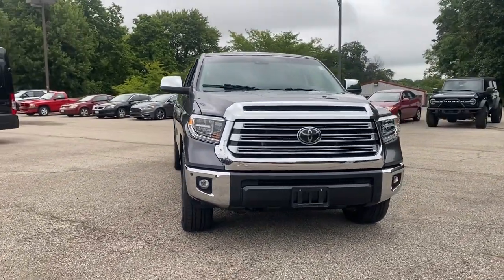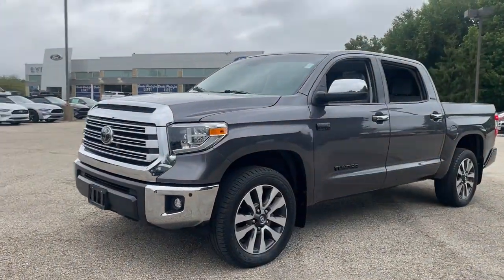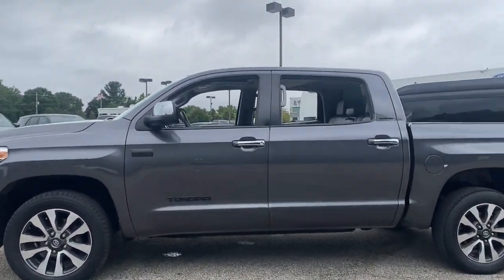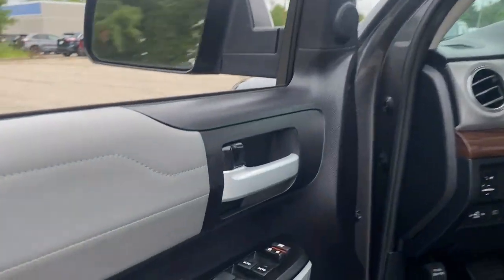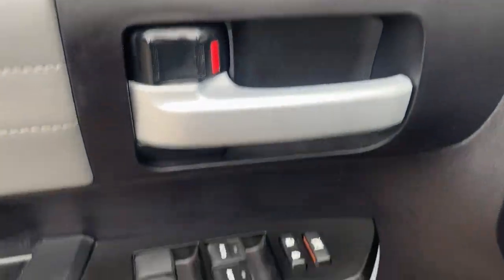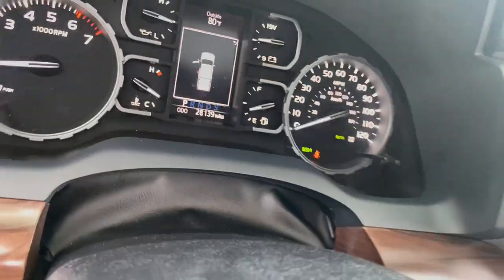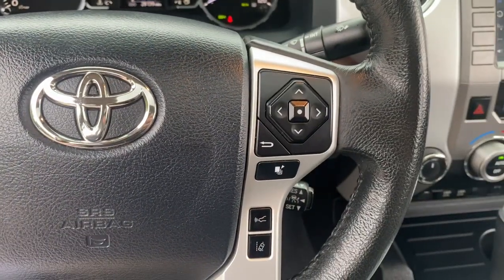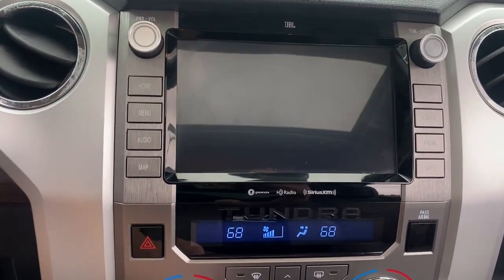2020 Toyota Tundra Columbus, Delaware, Powell, Marion, Sunbury OH F220352A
Magnetic Gray Metallic Used 2020 Toyota Tundra available in Delaware, Ohio at Byers Ford. Servicing the Columbus, Powell, Marion, Sunbury, OH area.

Byers Ford
1101 Columbus Pike